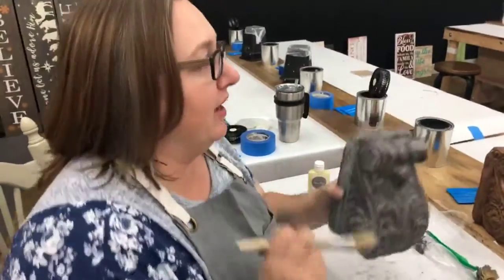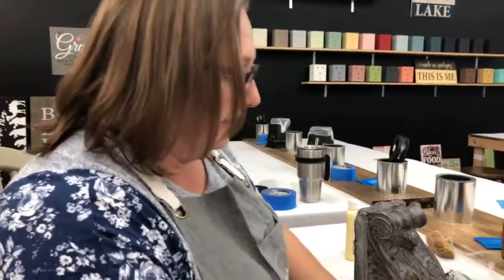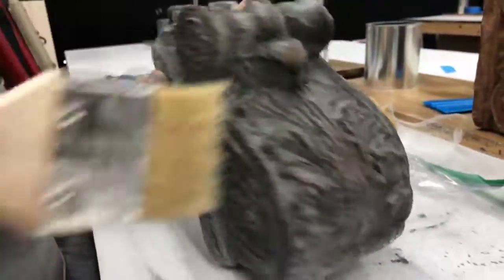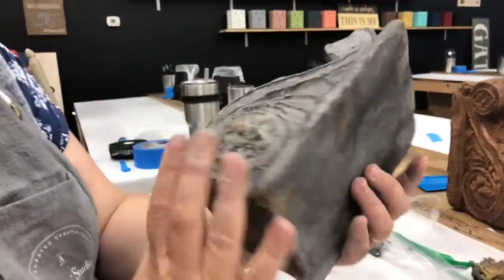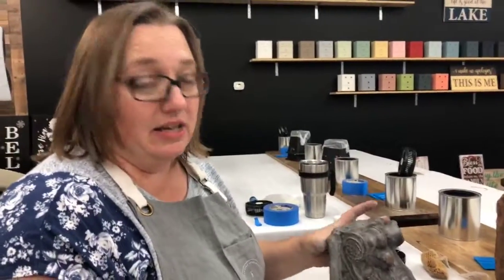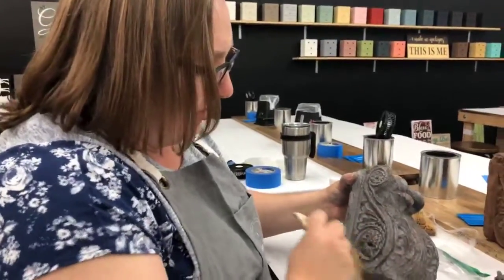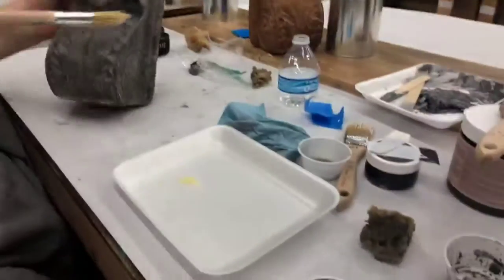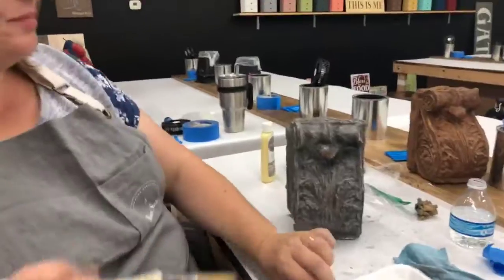A Makers Studio Corbels part 2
Transforming these A Makers' Studio Decorative Corbels with Chalkart.